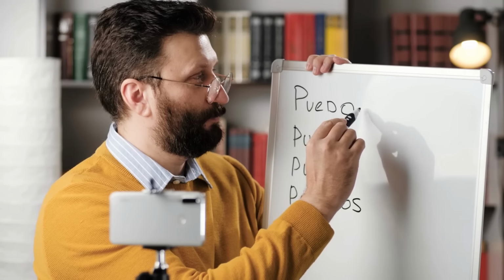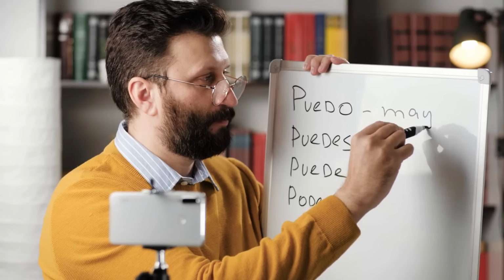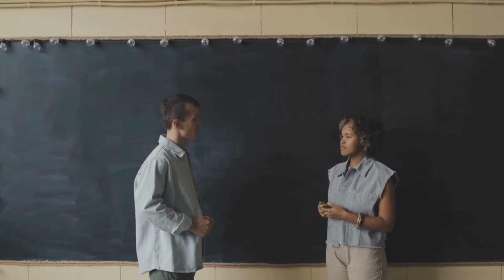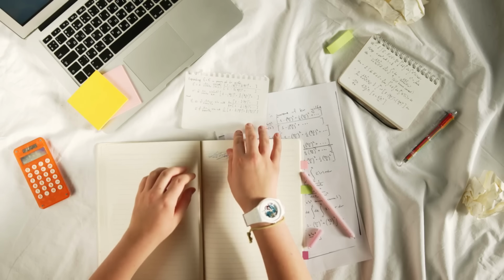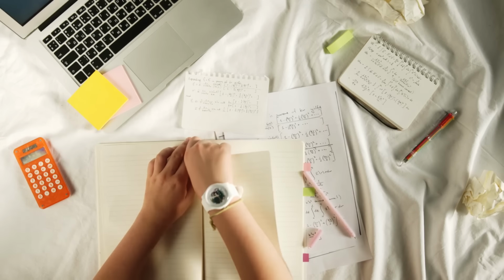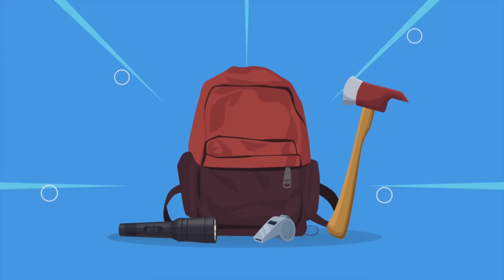Un or Uno? Spanish Grammar That Actually Makes Sense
Welcome to your essential Spanish lesson! In this video, we will clarify the important difference between **“un”** and **“uno.”** Understanding these two terms is crucial for anyone learning Spanish, so let's dive in!

**1. What is “un”?**
- “Un” is an indefinite article used for masculine nouns. It translates to **“a” or “an”** in English.
- **Example:**
  - “Un perro” means **“a dog.”**
  - “Un libro” means **“a book.”**
- **Quick Tip:** Use “un” before masculine nouns to refer to one unspecified item. This is essential for beginner Spanish grammar!

**2. What is “uno”?**
- “Uno” is the Spanish word for the number **“one.”** It is used for counting and emphasizing the singular quantity.
- **Example:**
  - “Tengo uno.” means **“I have one.”**
  - “Uno, dos, tres” means **“One, two, three.”**
- **Helpful Tip:** Always use “uno” when discussing the number or when counting items.

**Practice Prompts:**
1. Translate these sentences into Spanish:
   - I want **a cat.**
   - I have **one apple.**

**Answers:**
1. Quiero **un gato**.
2. Tengo **una manzana**. (Remember, "manzana" is feminine, so we use "una!")

**Key Takeaway:**
- Remember: Use **“un”** for masculine nouns as an indefinite article and **“uno”** when talking about the number one. Mastering this distinction is key to improving your Spanish skills!

If you found this Spanish lesson helpful, please **like** and **share** this with fellow learners! This content is perfect for students, travelers, and anyone passionate about Spanish basics.

Spanish lesson, un vs uno, Spanish grammar, beginner Spanish, articles vs numbers, Spanish basics, learn Spanish fast, Spanish for travelers.

Happy learning, and enjoy your Spanish language journey!

This video is a Vlog about tutoring, learning English and Spanish...as part of our tutoring series.